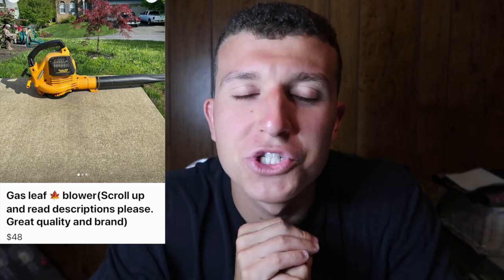Make $300 A Day Mowing Lawns This Summer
How to make money mowing lawns this summer. A great way to make some money! Hustle and go get it!

Thanks for tuning in, means a lot to be sure to hit me up with any questions!

Mowing grass
cut grass
make money in the summer